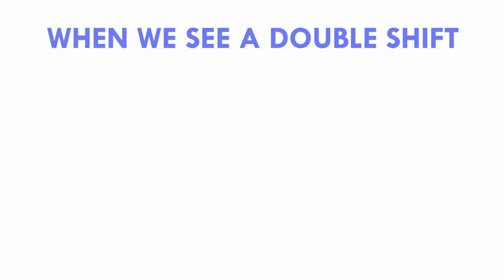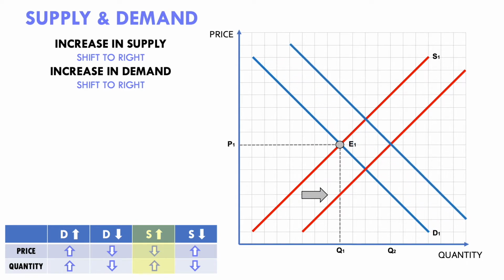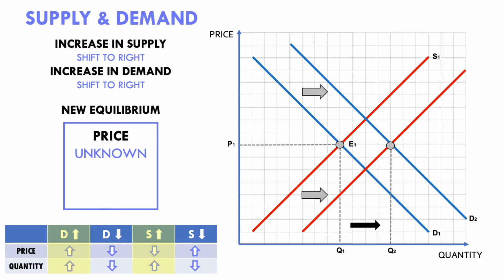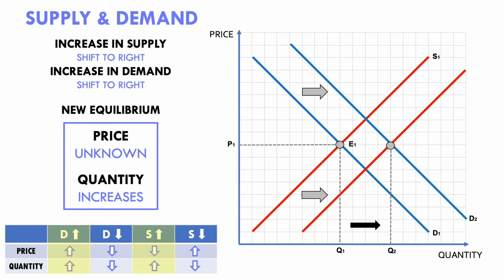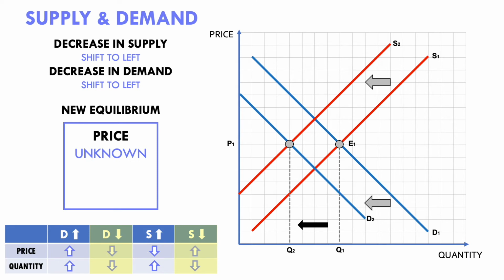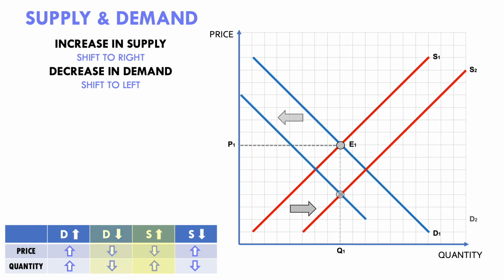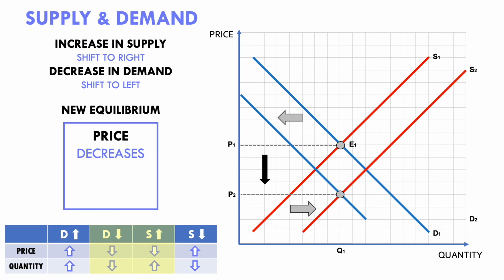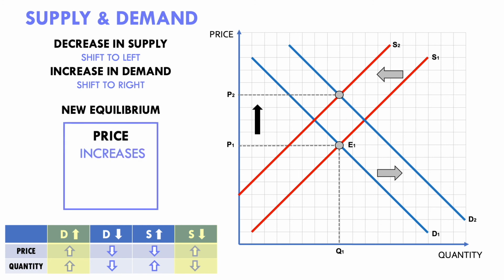2.4 - Shifts & New Equilibrium (Double Shifts)